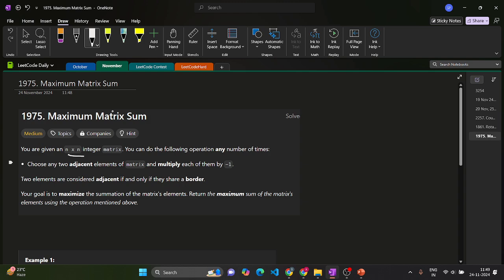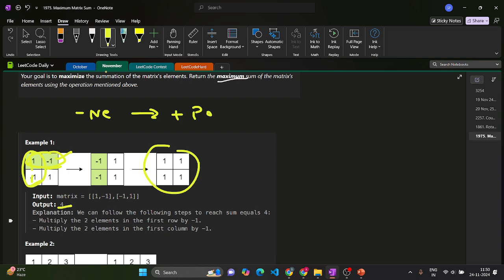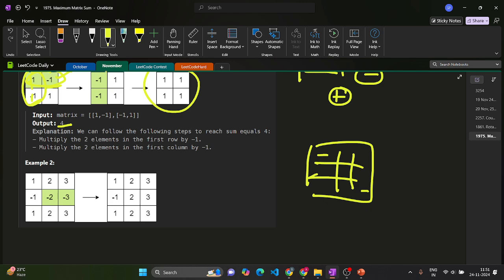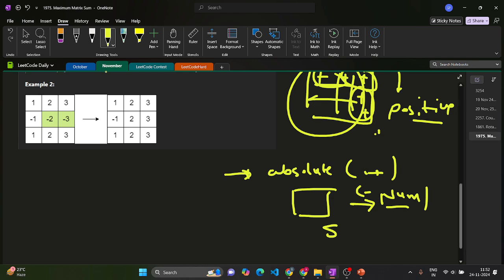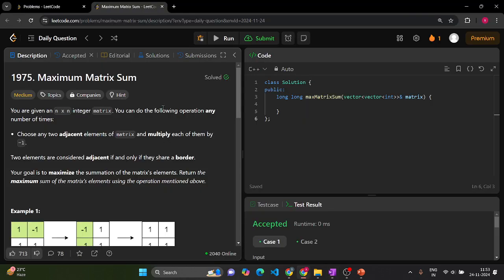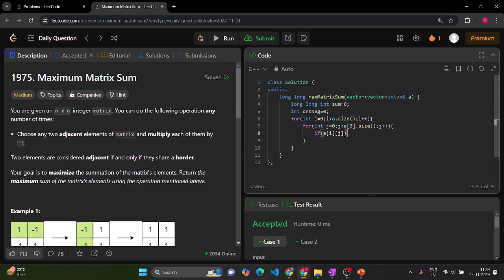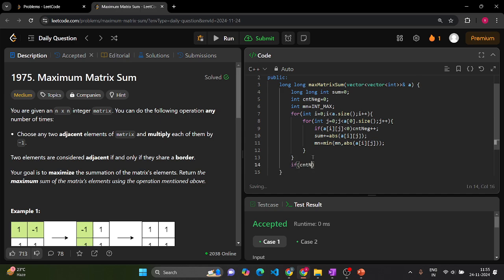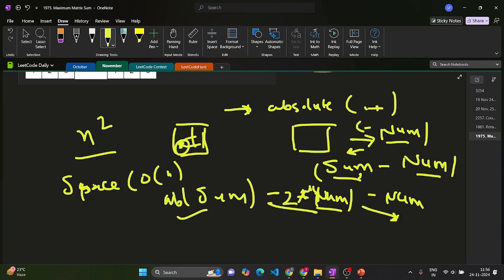1975. Maximum Matrix Sum || LeetCode Daily Challenge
00:00: Intro
01:00: Approach
04:15: Code Walkthrough